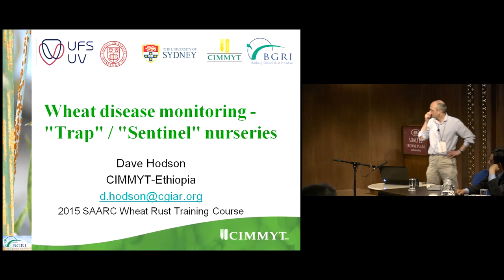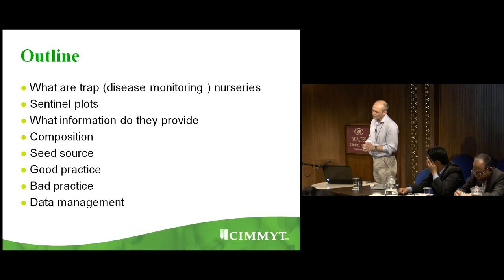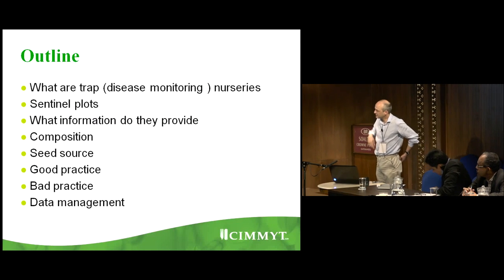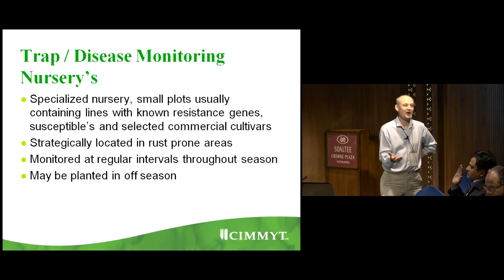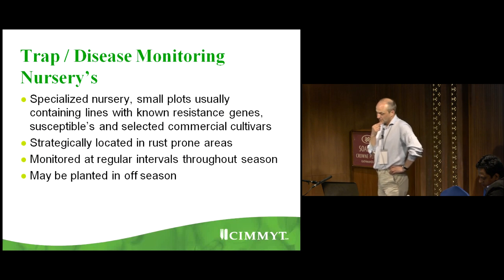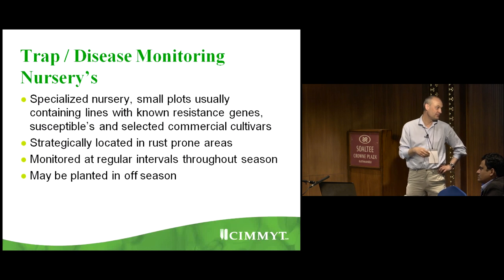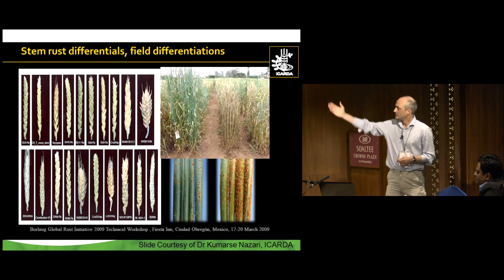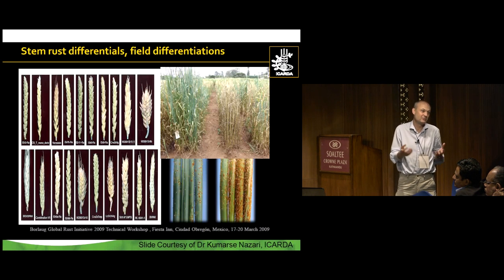DRRW Course 21 Wheat Disease Monitoring Trap Sentinel Nurseries dave hodson 1 Match Source Medium